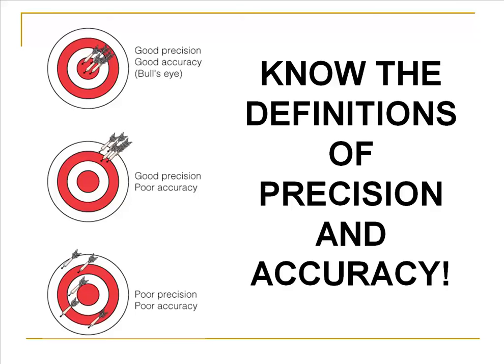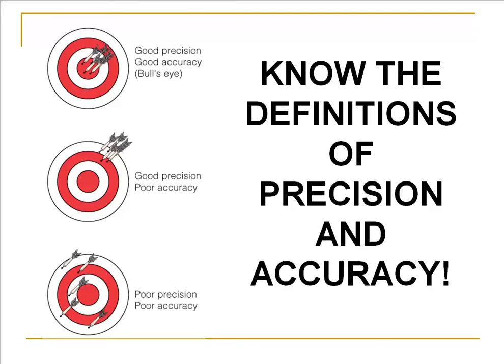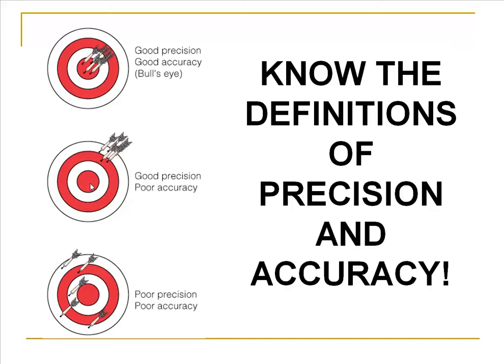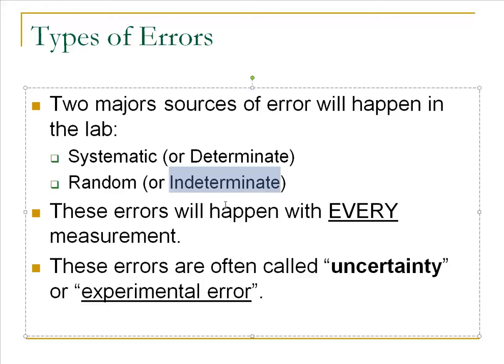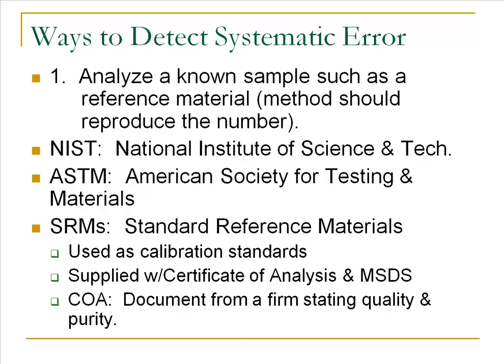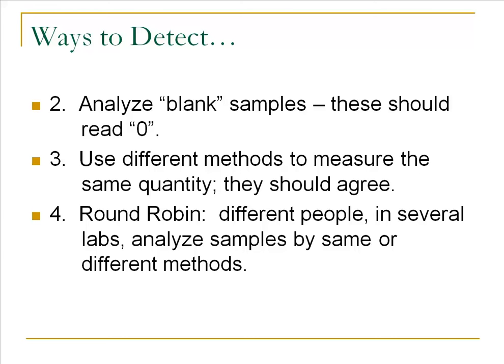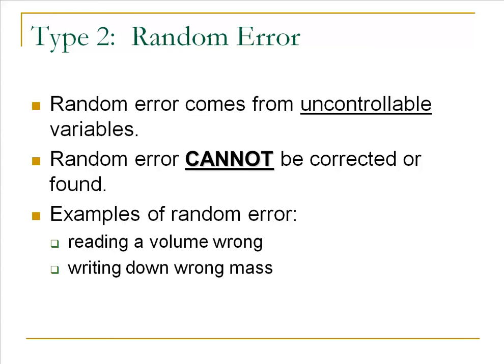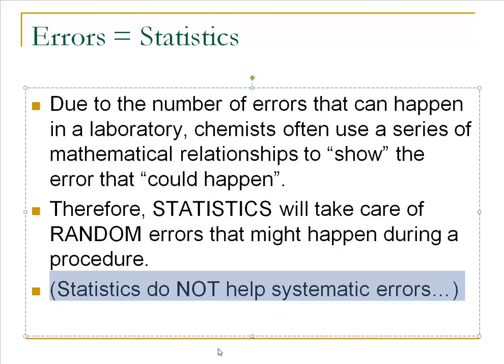CTC 115: Types of Systematic and Random Error and Common Abbreviations in the Laboratory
In this video a comparison of systematic and random error will be made.  Introductions to common abbreviations in a quality-controlled laboratory will also be presented (including ASTM, NIST, SRM, and COA).  What is round robin?